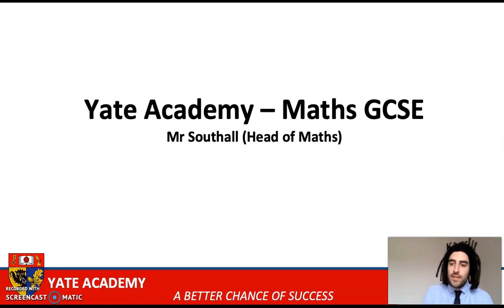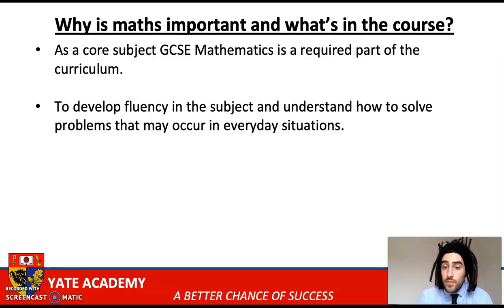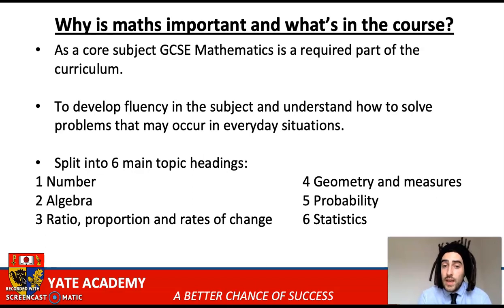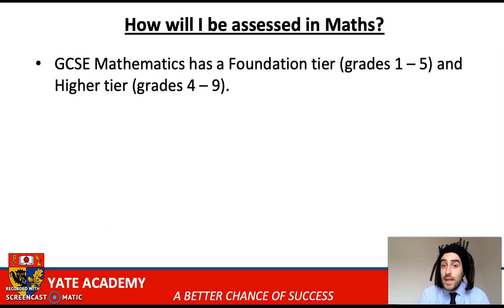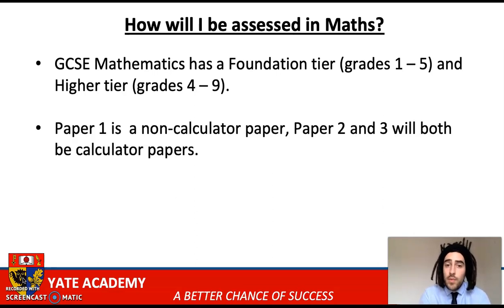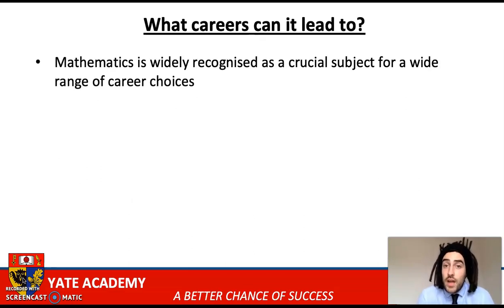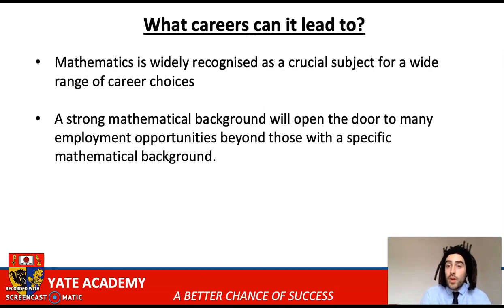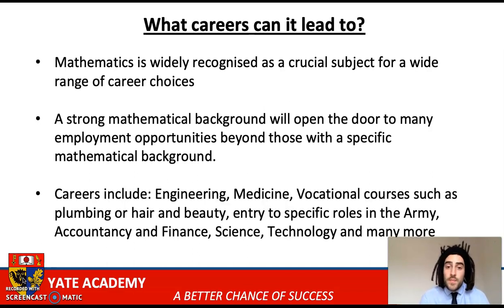Maths Year 9 Options